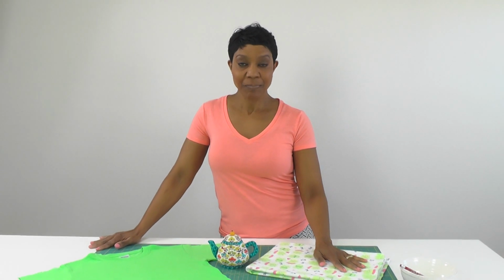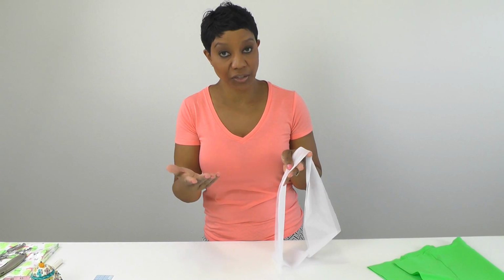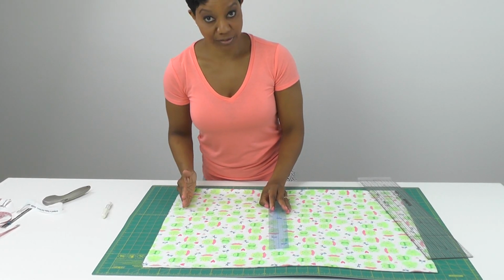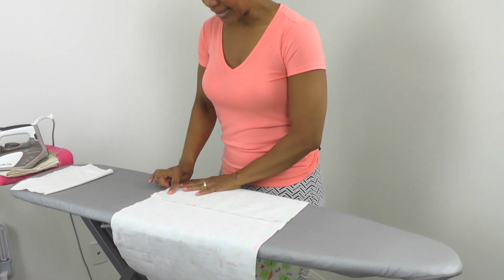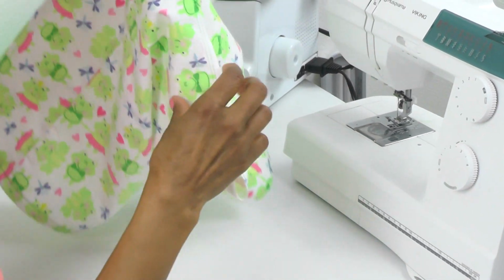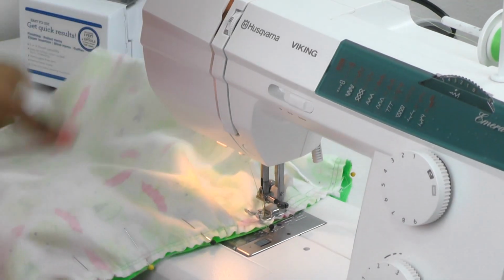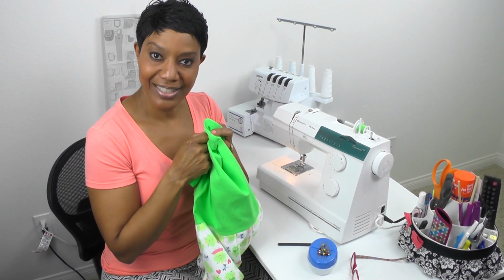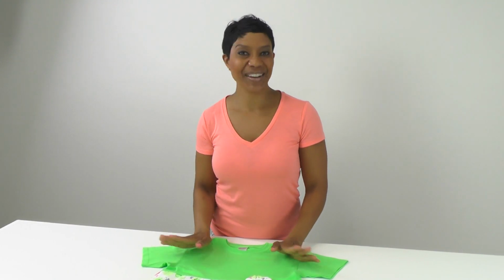How to Make an Easy T-shirt Dress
Here's an easy t-shirt dress that you can create in just 1 hour.  Make it a fun DIY day for you and your little one.  The design and styling options are endless.  Have fun!

Purchase Beginner's Sewing Kit